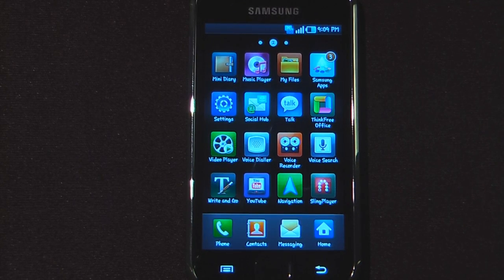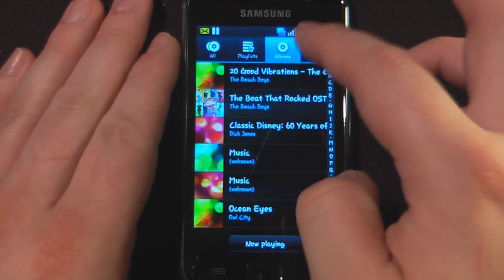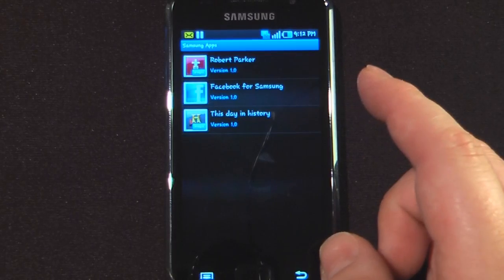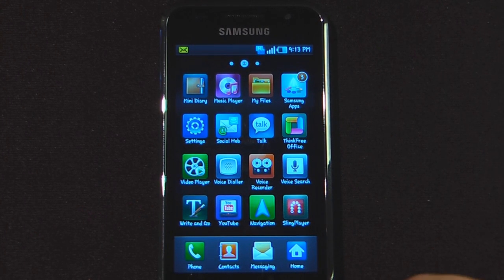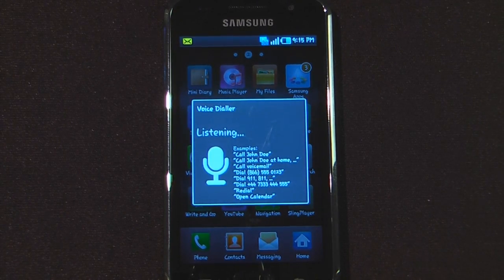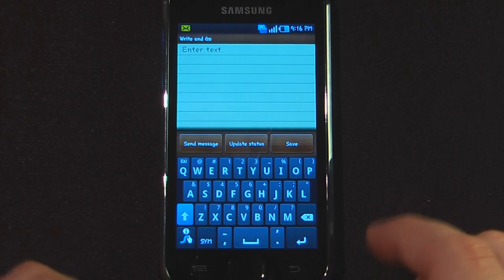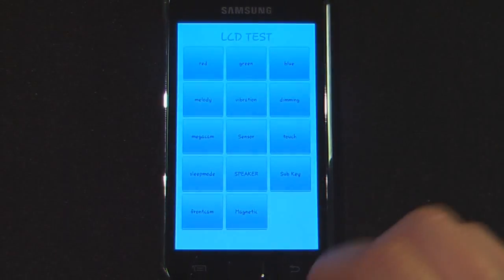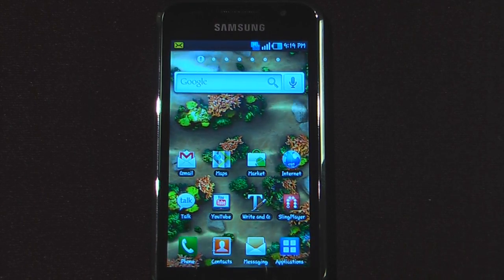Samsung Galaxy S GT-i9000 Software Tour Part 2 | Pocketnow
In this video we demonstrate even more software that comes standard on the Samsung Galaxy S. The Android powered phone has some unique software that allows you to created your own diary entries and save them directly to the device. The video player is capable of Divx decoding which has been rather rare for other Android devices. Video playback is clear and does not lag even on larger formats. There is a documents suite that is compatible with Microsoft Office and gives you the option to backup your documents to an online documents server. Other standard programs included are Navigation, a voice recorder, and music player. Search through all of your files with the on-board My Files application that eliminates the need to use a third party application. Tired of that old Android font? Open display settings and you can change the font to customize the device even further.